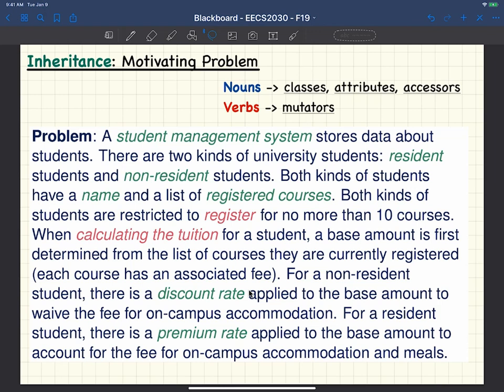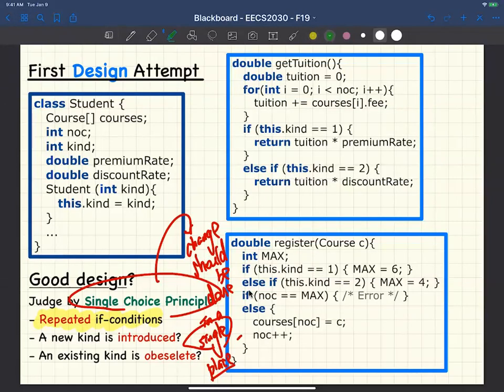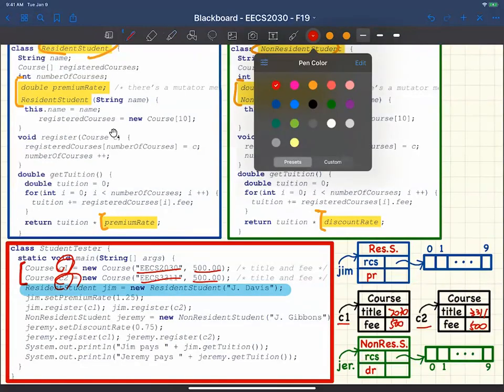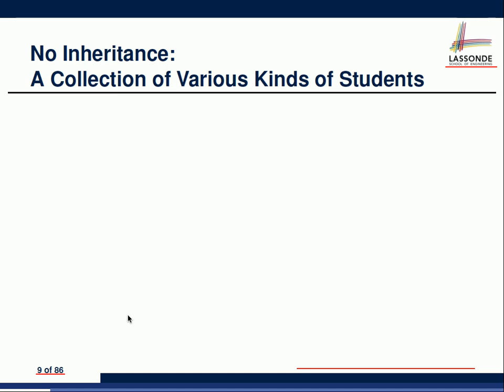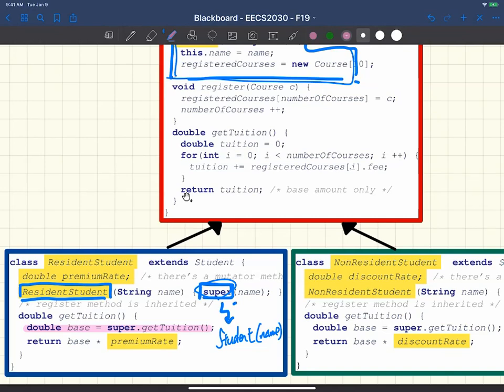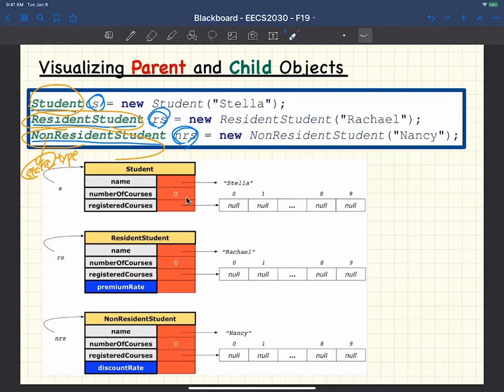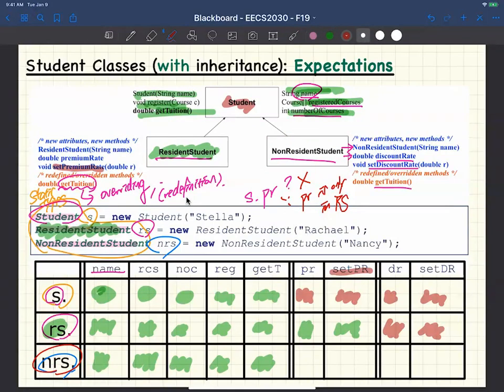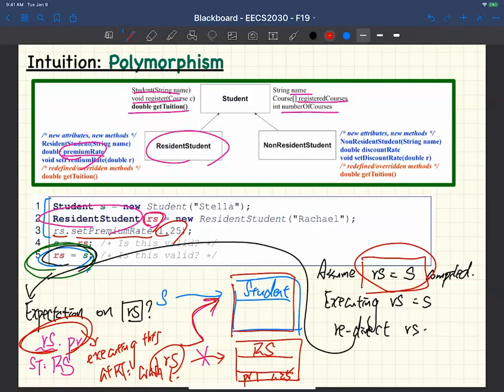EECS2030 F19 20191104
- Inheritance: Two Designs without Inheritance
- Design Criteria: Cohesion and Single-Choice Principle
- Inheritance: extends and super
- Static Type: Exception
- Polymorphic Assignment: Intuition